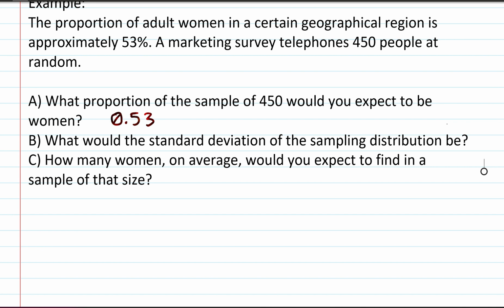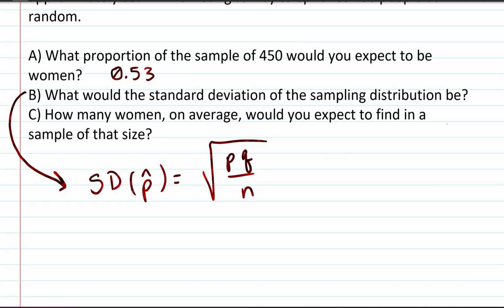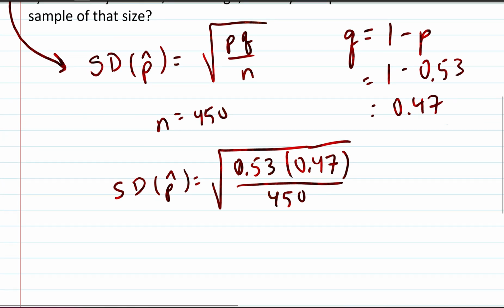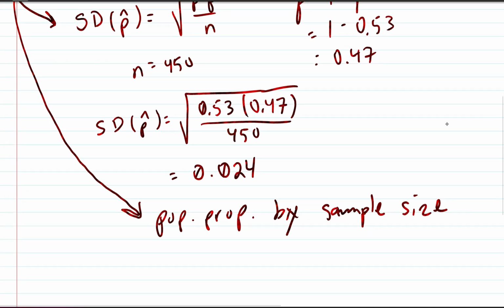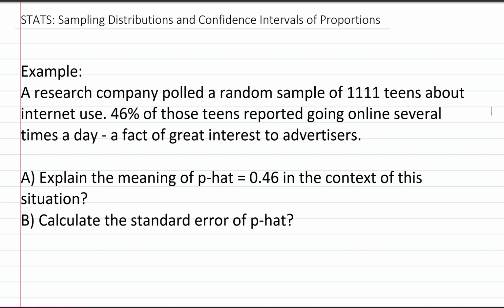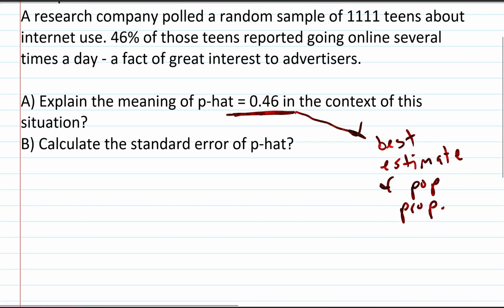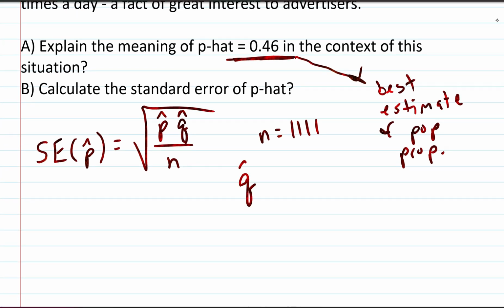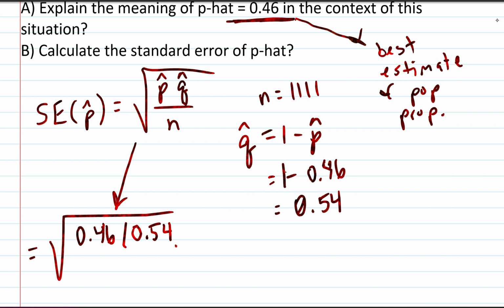Stats - Sampling Distributions examples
For Sampling Distributions: Finding the population proportion, standard deviation, and standard error.